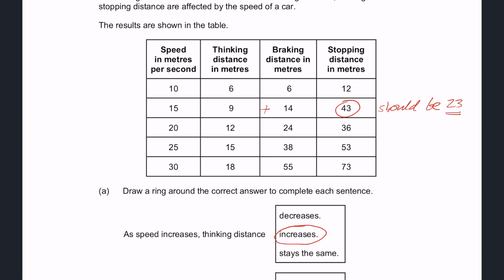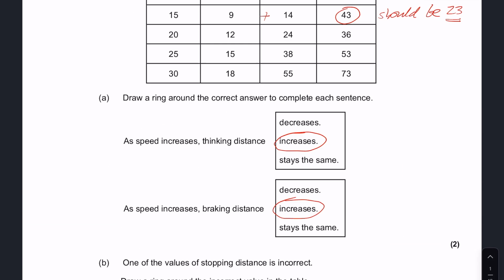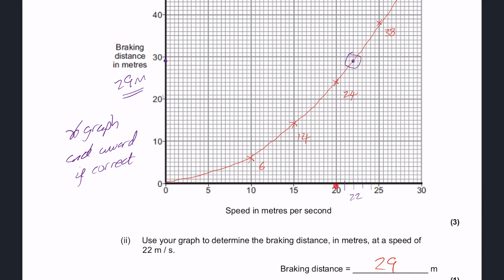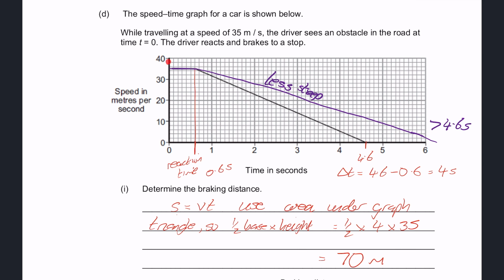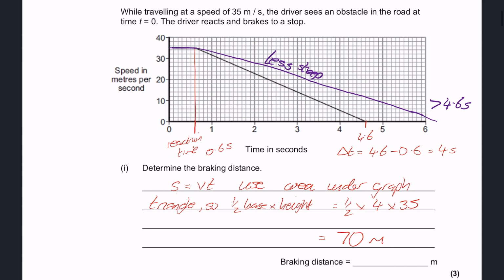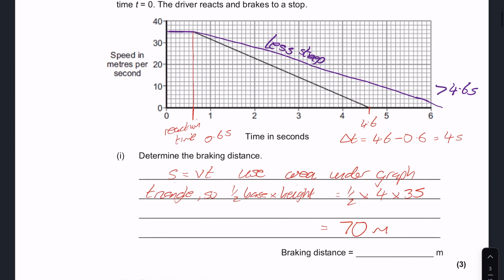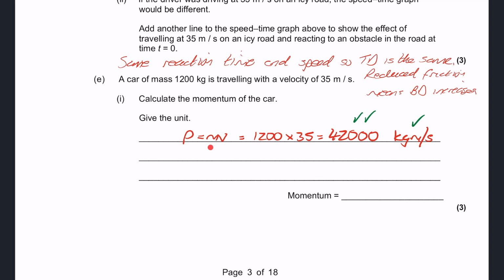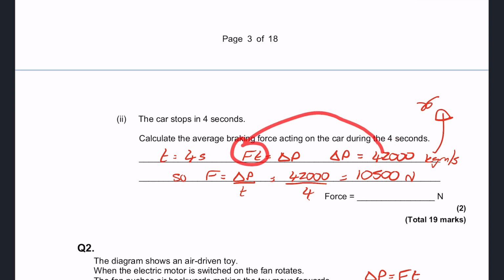EWT H Stopping distance and momentum 1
This is the first of a series of videos on stopping distance and momentum. Aimed at Higher Trilogy and Triple students. There is some data analysis and graph work here and calculations involving impulse and change in momentum.